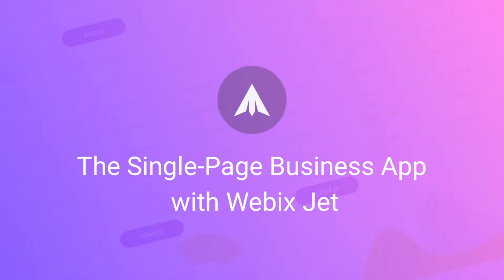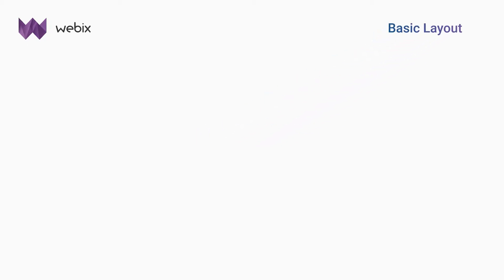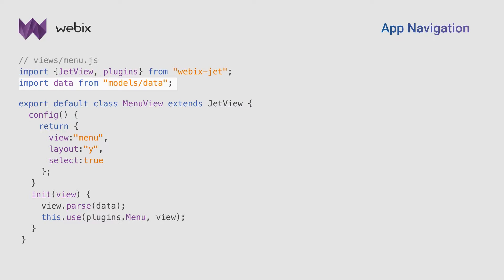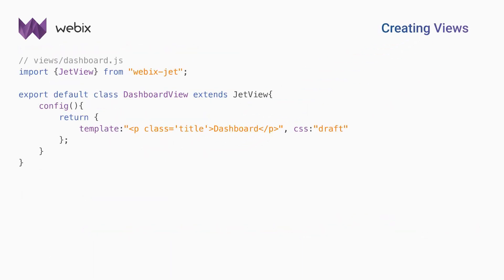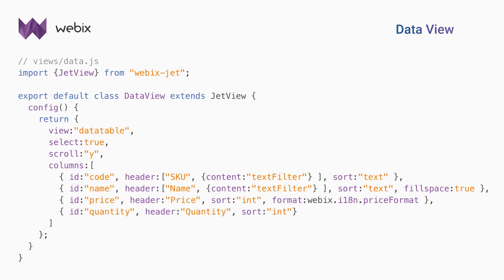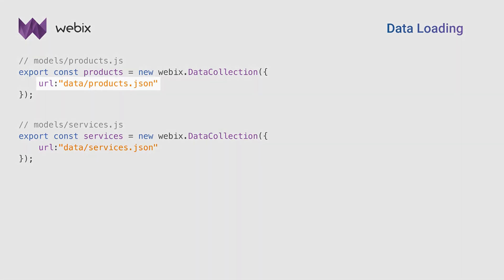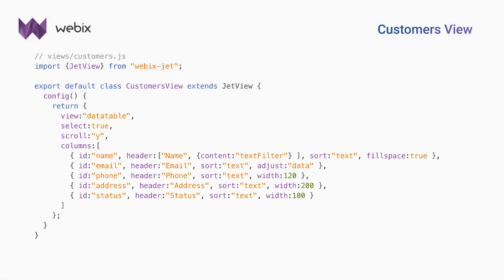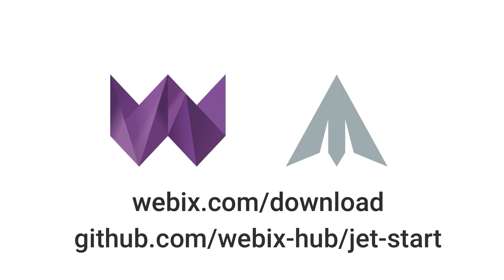Single Page Business Application development with Webix Jet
Learn how to create single-page business application using Webix Jet. Part1